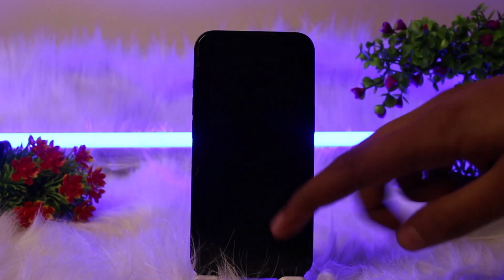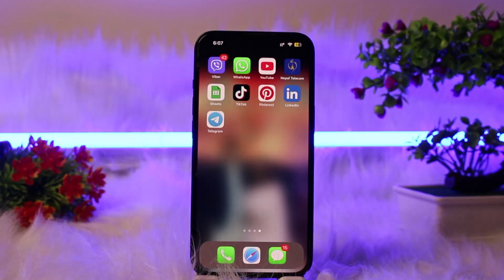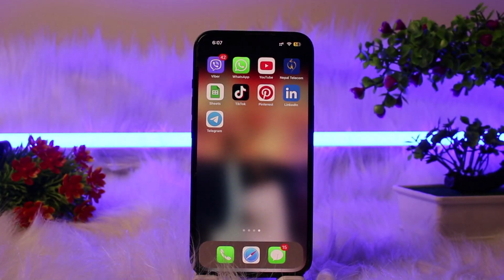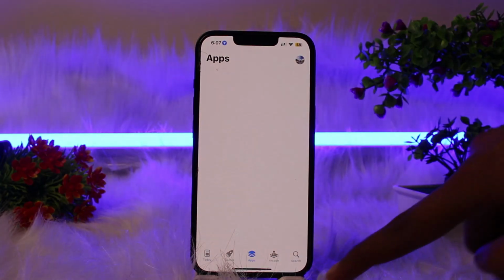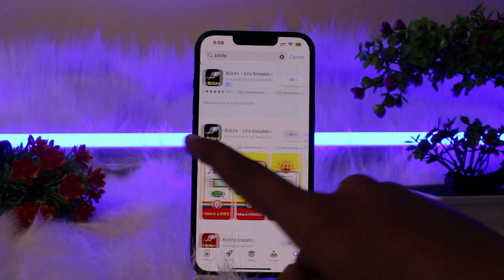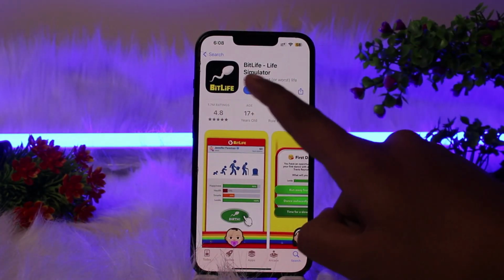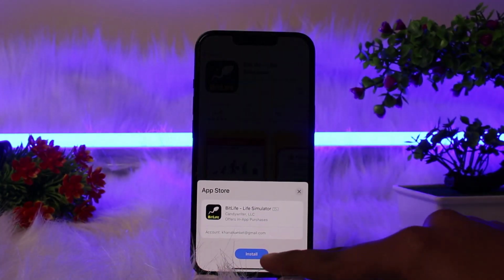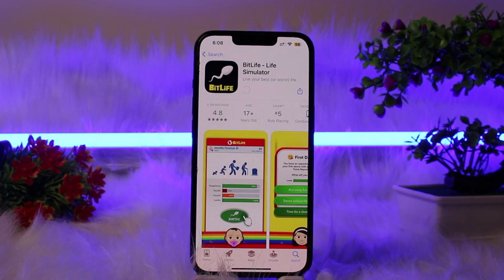How to Install BitLife – Life Simulator on Android & iPhone - Here's How You Can Get It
Want to know How To Get the Life Simulator Game but don't know how?
This quick video will guide you to Get the Life Simulator Game

So, in this few simple steps you can successfully Get the Life Simulator Game

Timestamps :
00:
00:
00:
00: